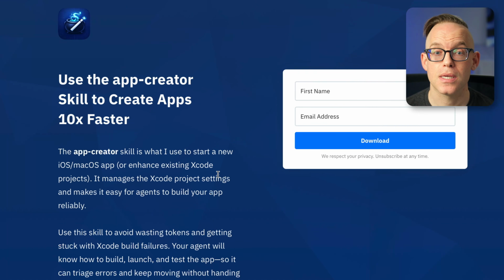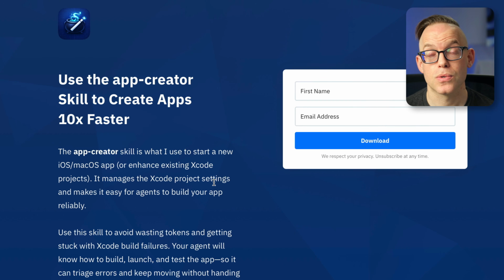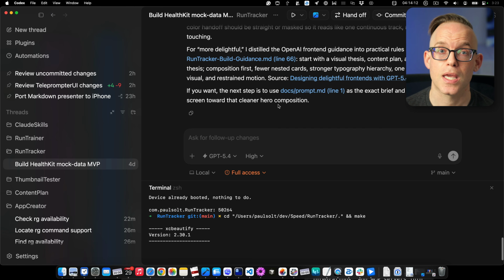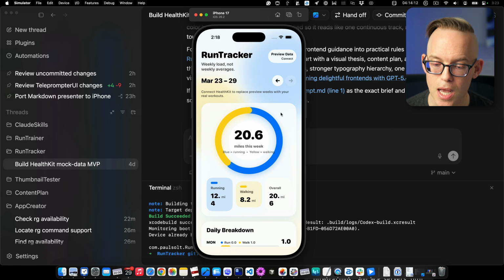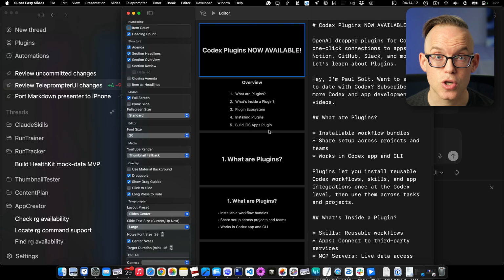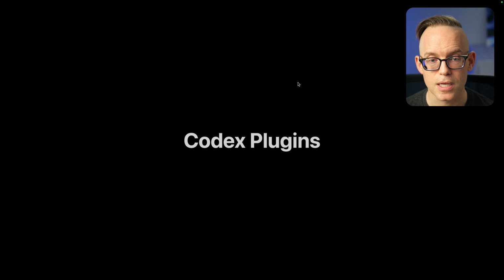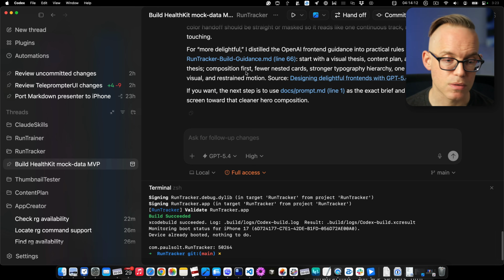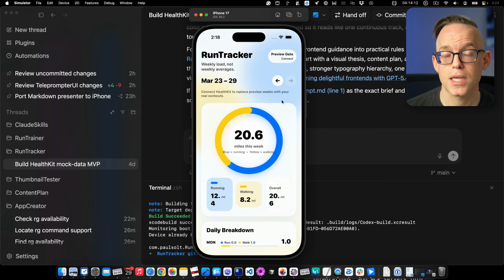Create iOS and macOS apps with this Skill + Codex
Make your first iOS or macOS app with this skill: AppCreator. It creates Xcode projects and helps your agent build your code and run it on iOS Simulators or real iPhones.

0:45 macOS App Development
1:25 iOS App Development
2:05 Agent Friendly Xcode Projects